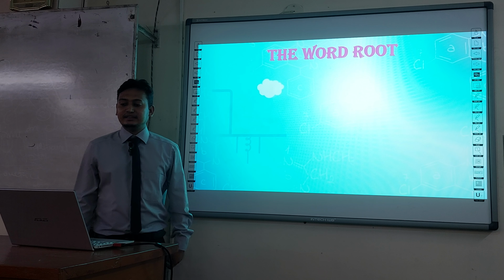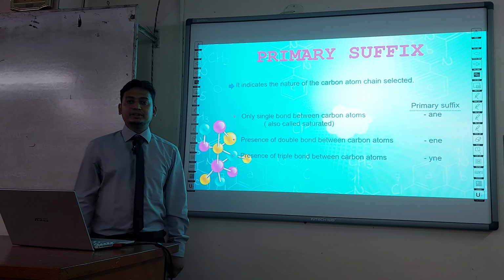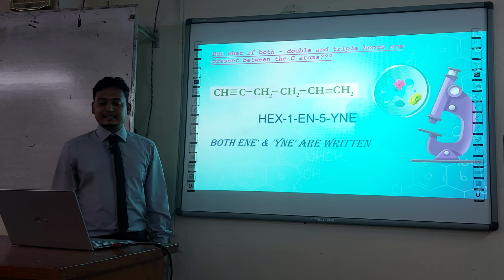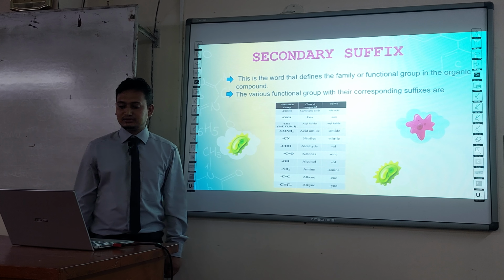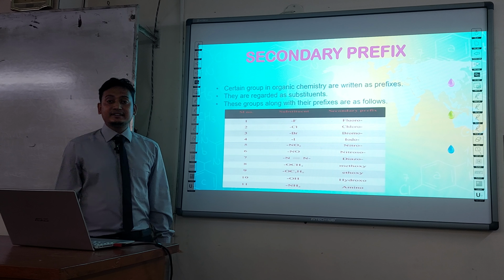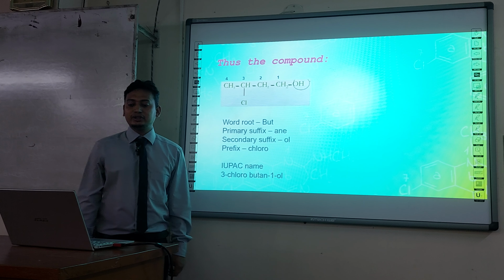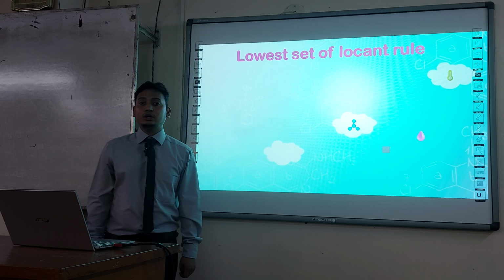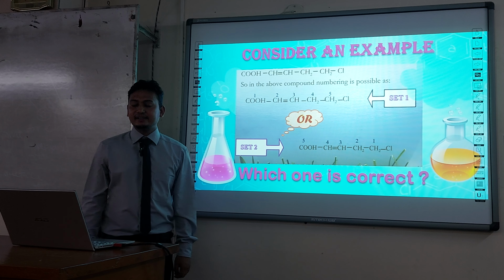Nomenclature of organic compounds | Presentation | Md Esmay Azam East | Chemistry | BRUR